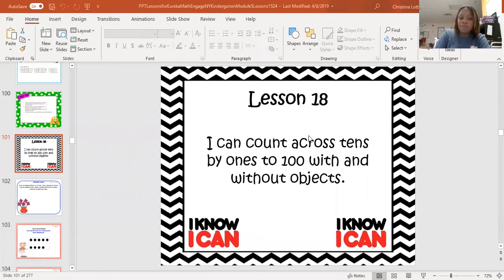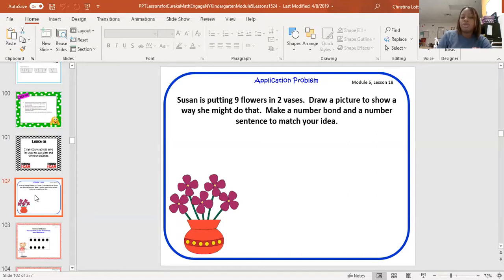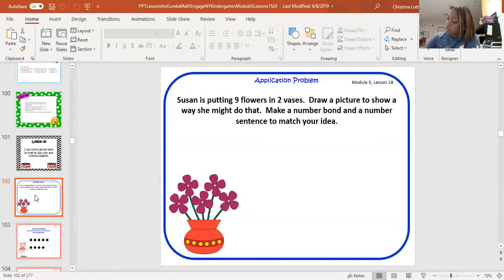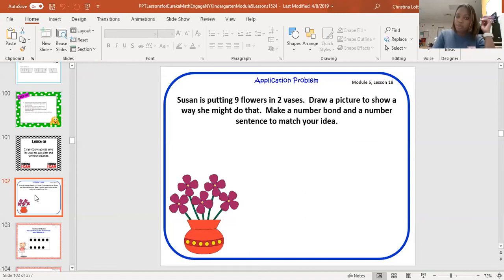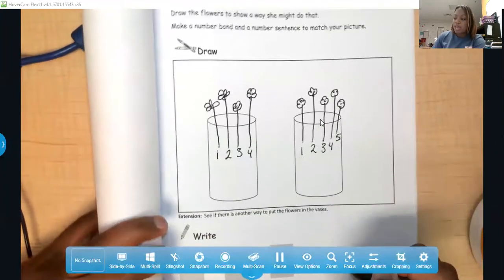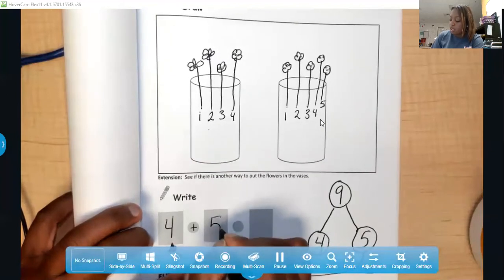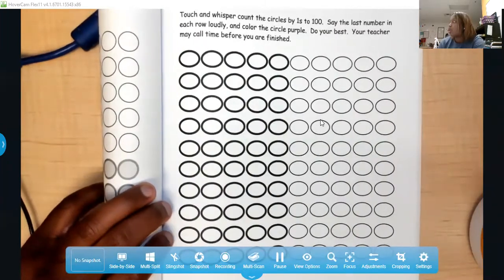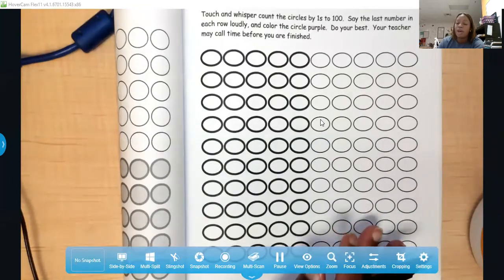Lesson 18 Application Problem